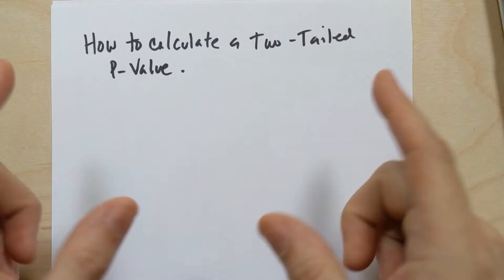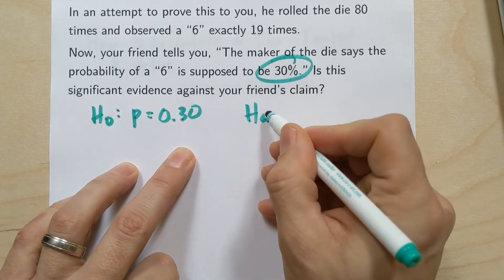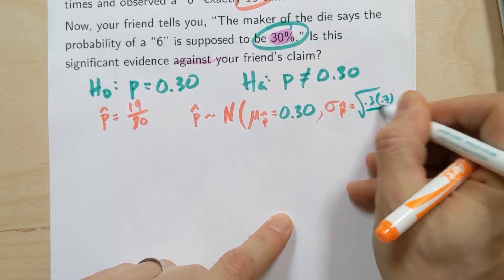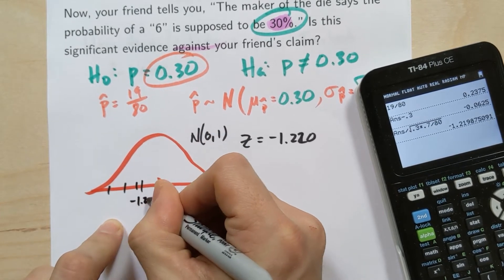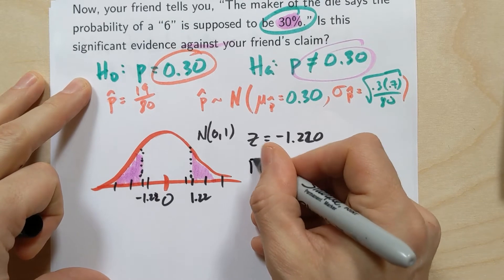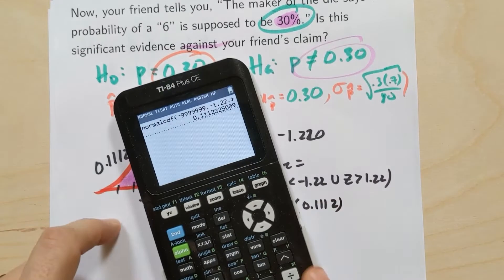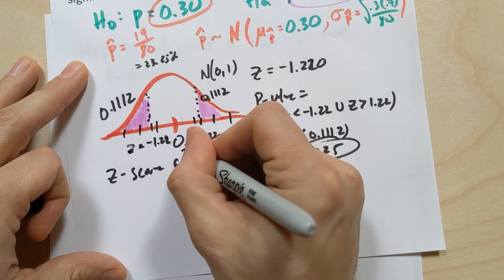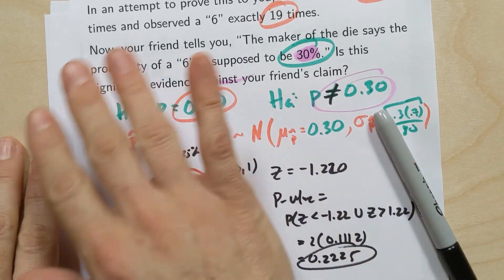Significance Testing 03: Calculate a P-value for a Two-Tailed Test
Here's a quick example demonstrating how we would calculate a P-value for a two-tailed test, with some explanation.